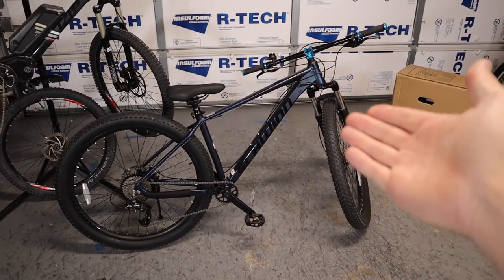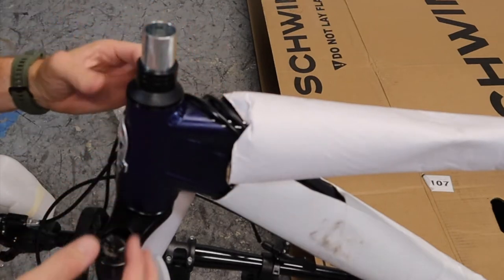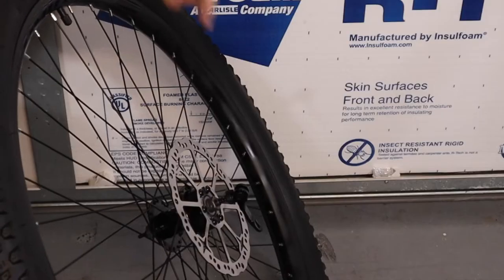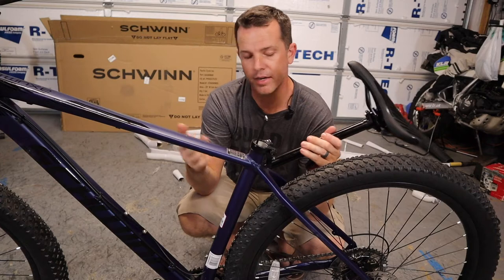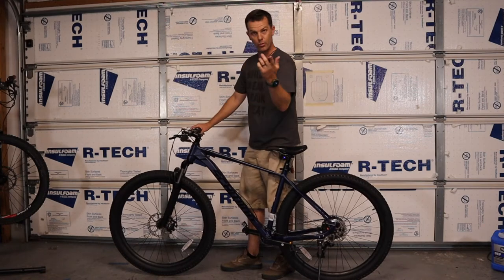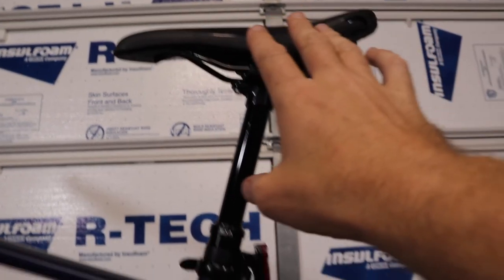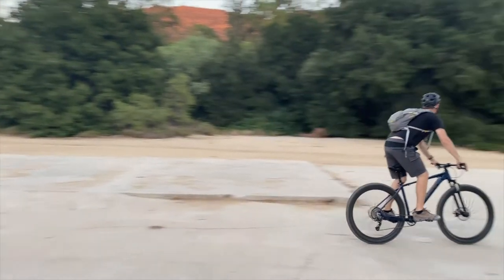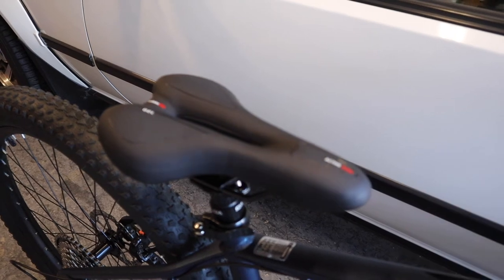How to Assemble A Bike - And Tune It Up!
How to assemble a bike, then tune it up, make it safe and get it out on the trail!
Chainstay protector:
Gel Seat
Lock-On Grips (many colors)
Shortened Stem (many colors)
Schwinn Axum Mountain Bike